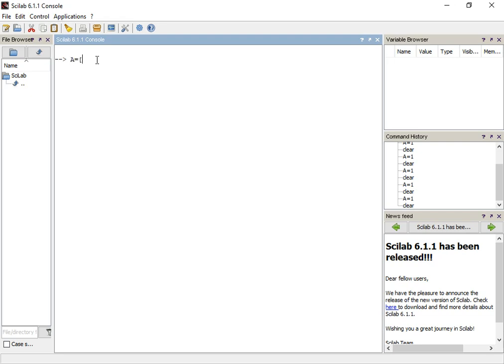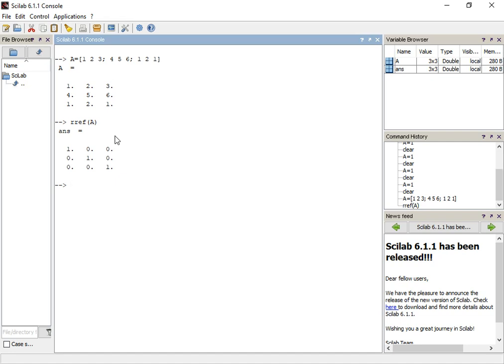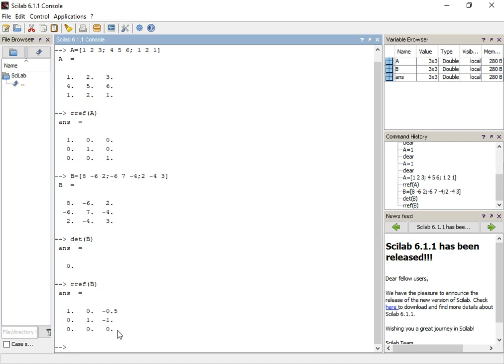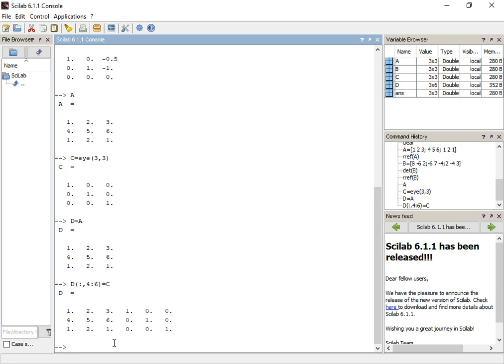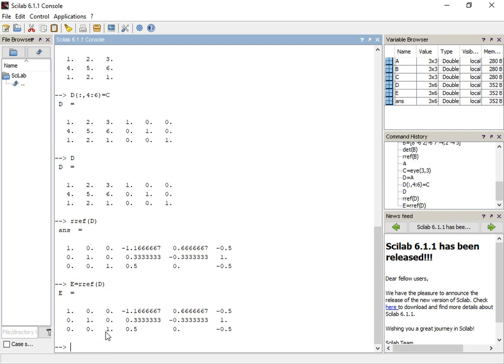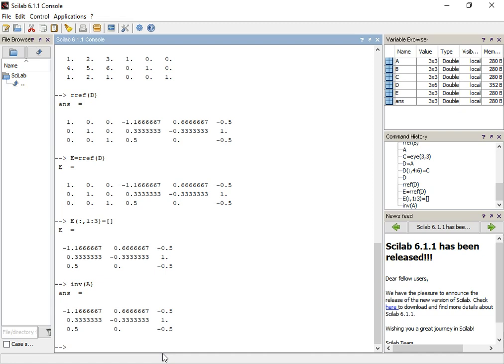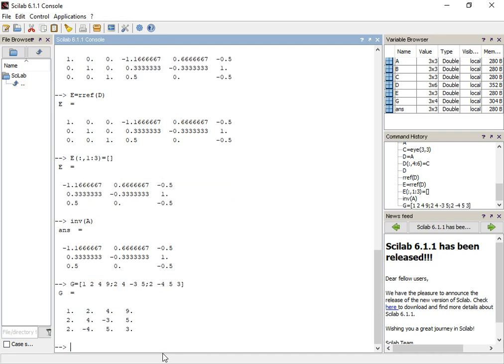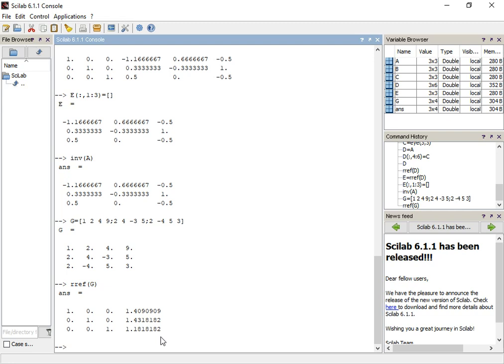Introduction to SCILAB Basic 07